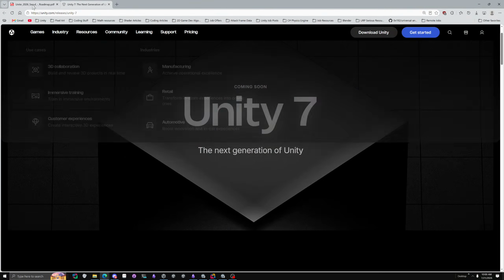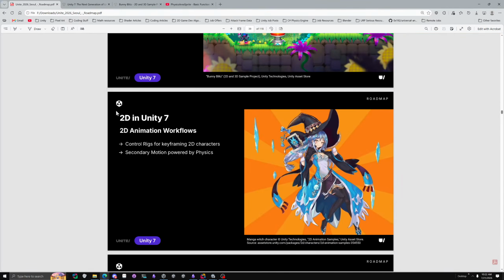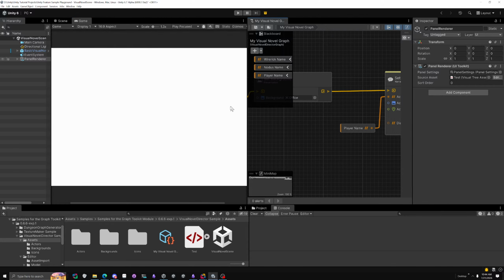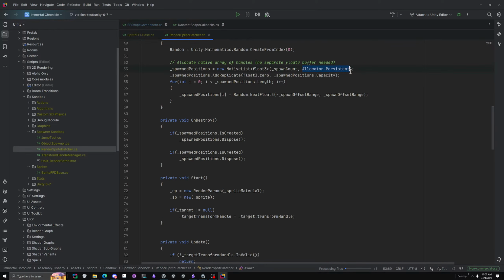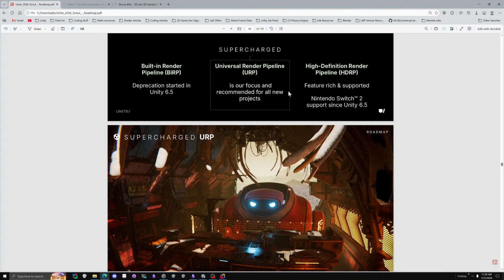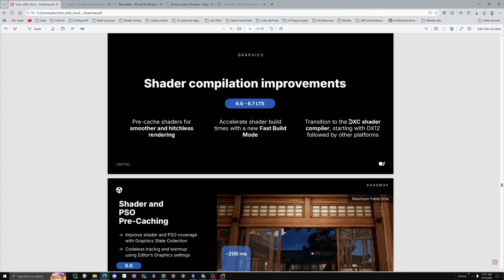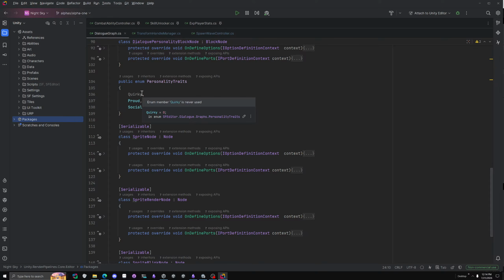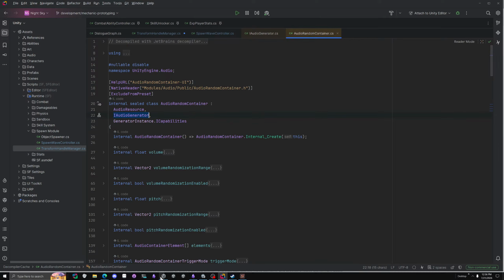Unity 7 - Roadmap and Keynote Presentation Reading And Review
Yes, we got Unity 7 and I am going to be talking about the new features in it. Going to talk about the keynote and the roadmpa. I have the presentation slides and more. Will go through it on stream.

Also feel free to chat about games or anything related to the topic.

Discord link for anyone who wants to start jumping into Discord. I will be trying to make it lively again now.